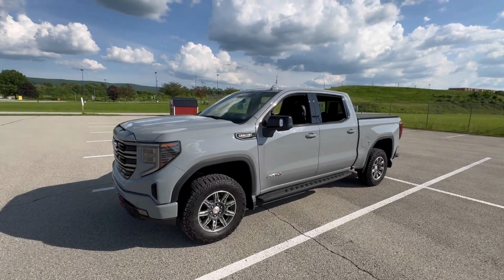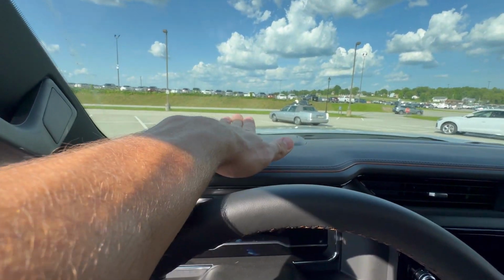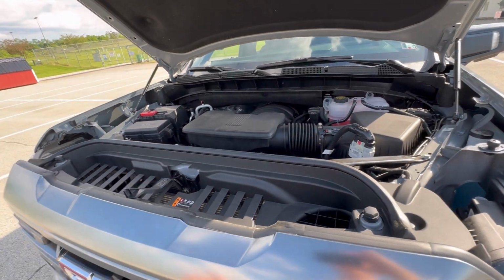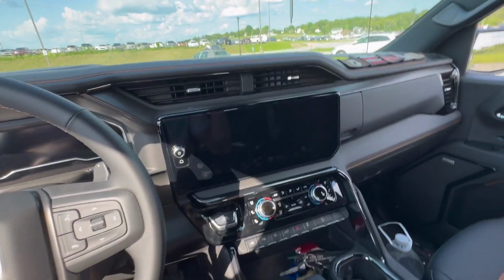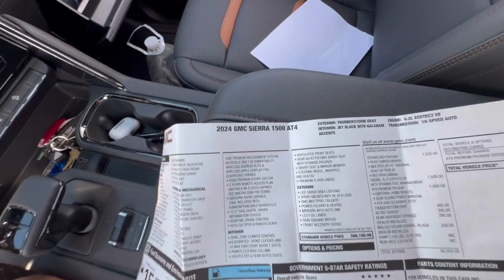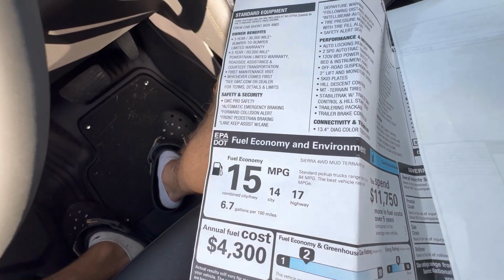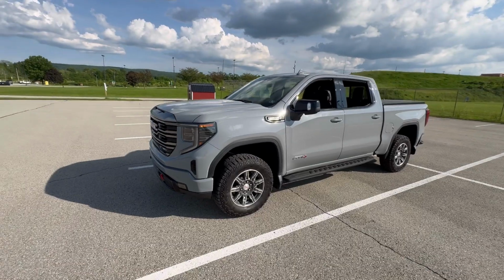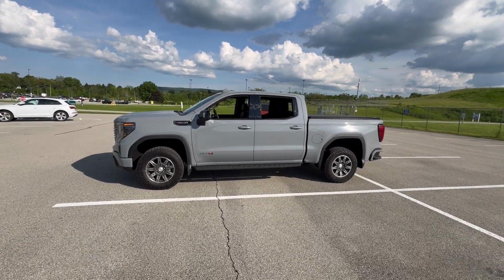2024 GMC AT4 6.2 overview.